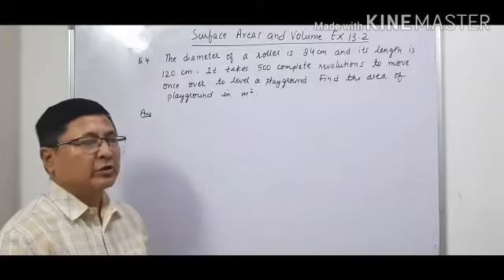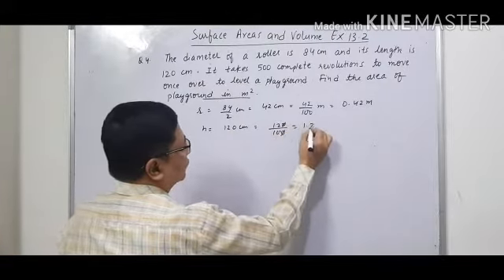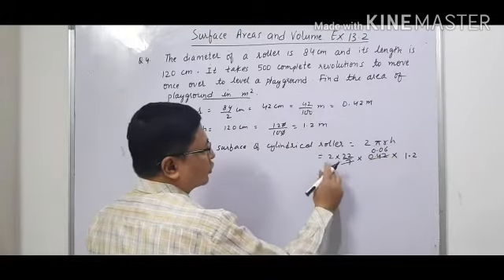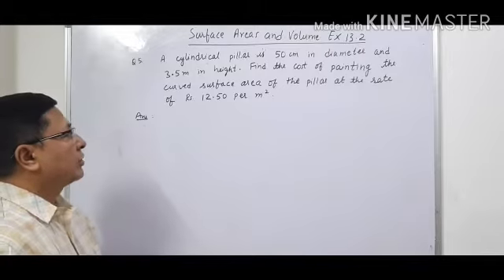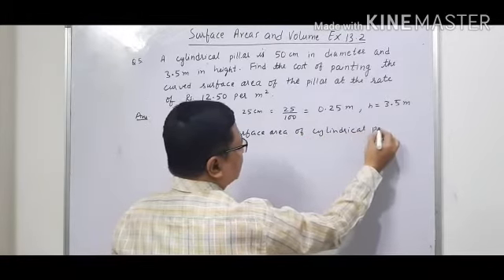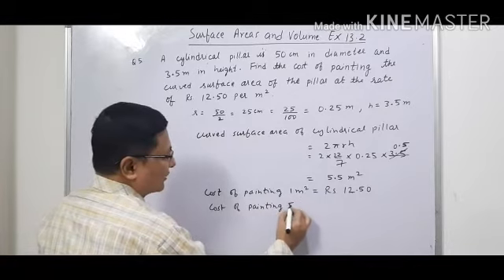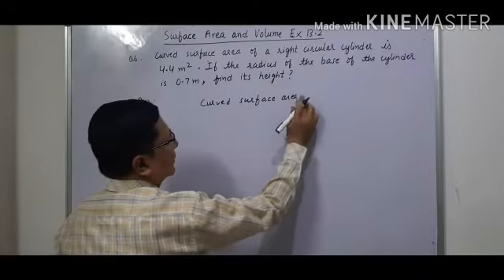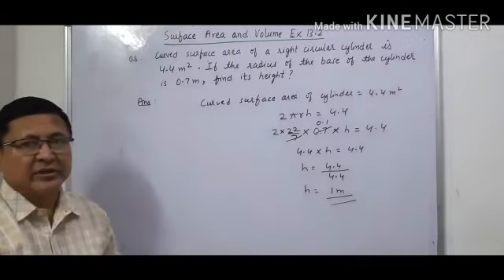Class IX Maths Surface areas and volume exercise 13.2. Q4. Q5. Q6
NCERT Exercise 13.2   Q4.    Q5.   Q6